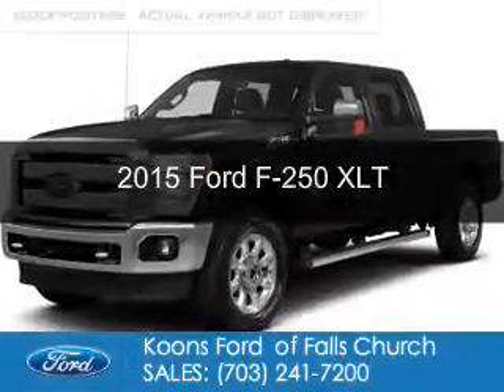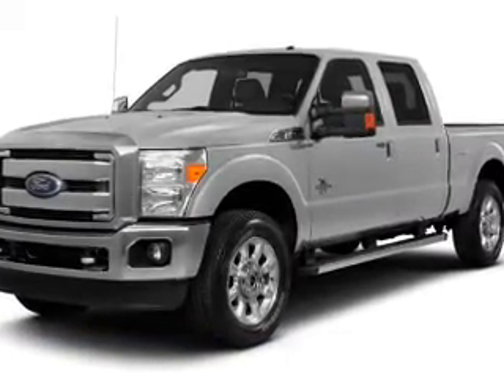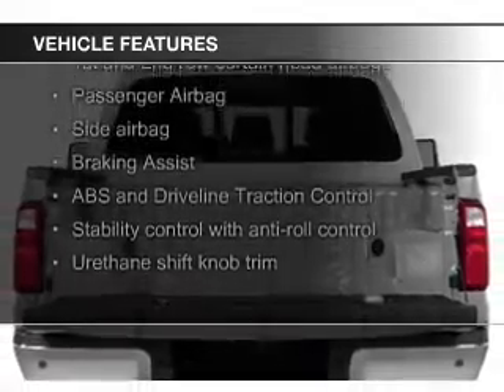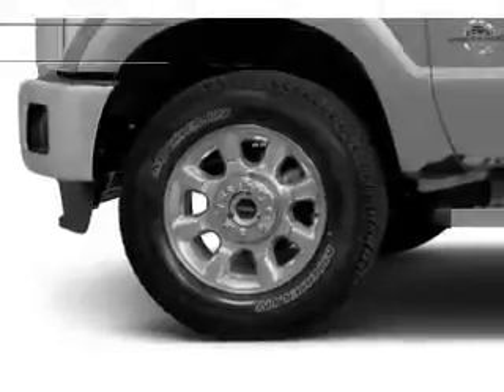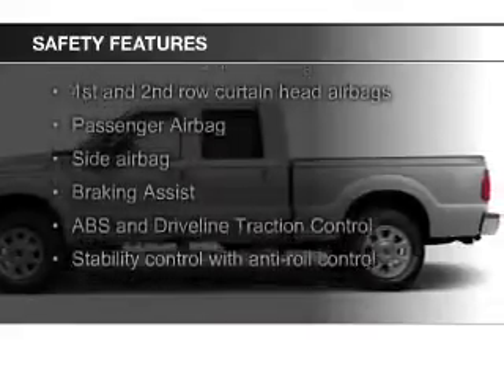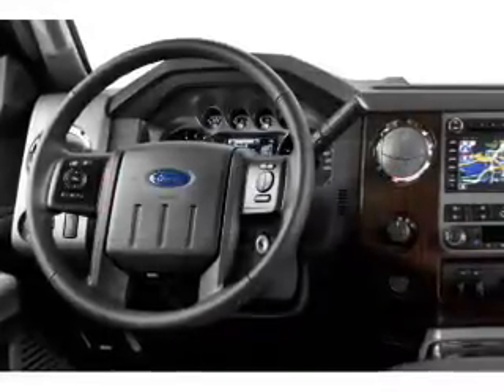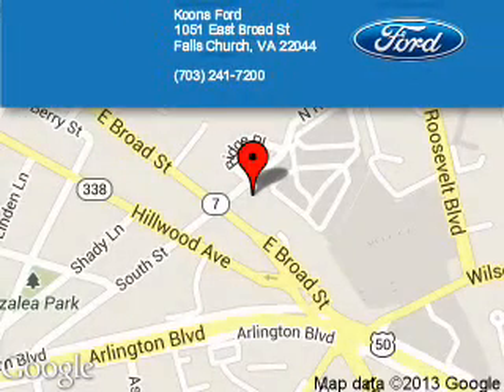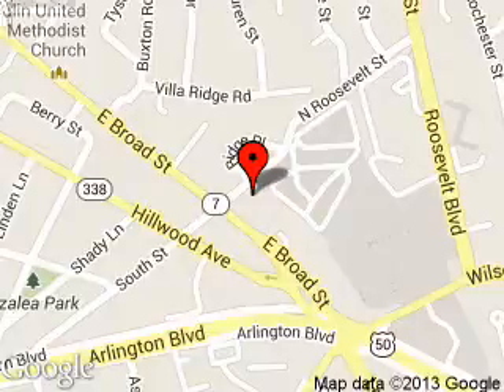2015 Ford F-250 - Falls Church VA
Phone:
Year: 2015
Make: Ford
Model: F-250
Trim: XLT
Engine: 6.2 liter 8 cylinder 16 valve
Transmission: 6-Speed Automatic
Color: Tuxedo Black
Mileage: 0
Address:
1051 East Broad Street